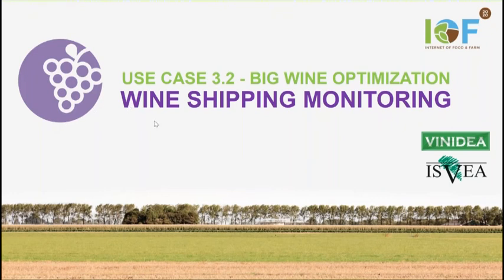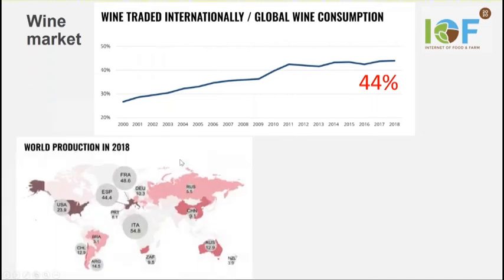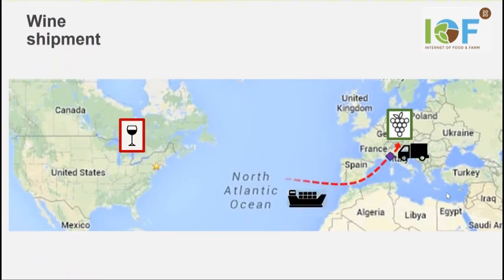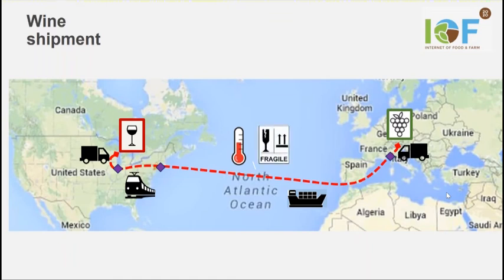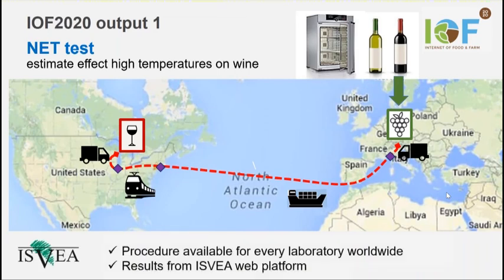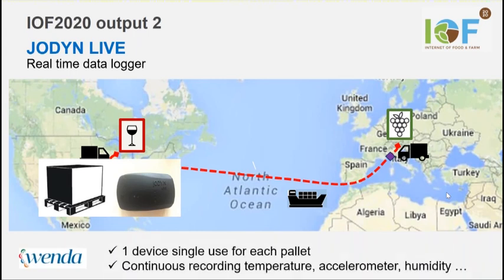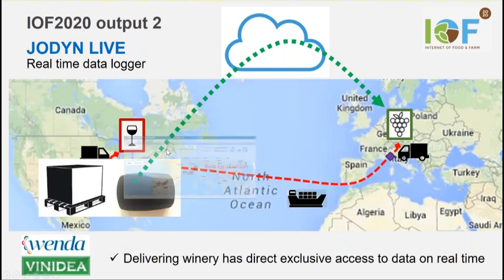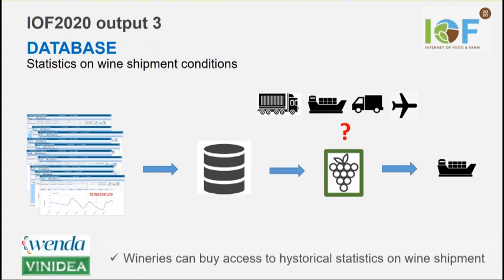product demonstration project Iof2020 - use case 3.2